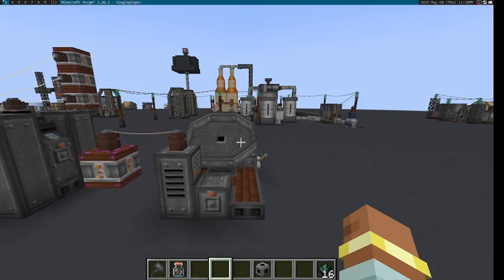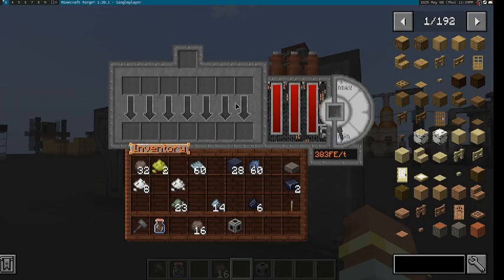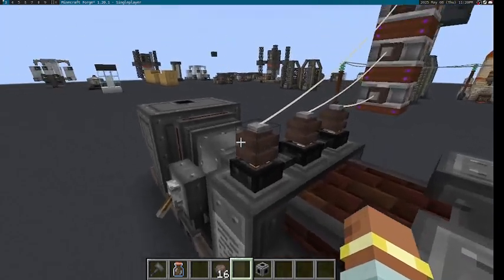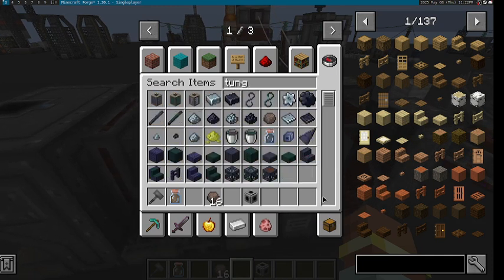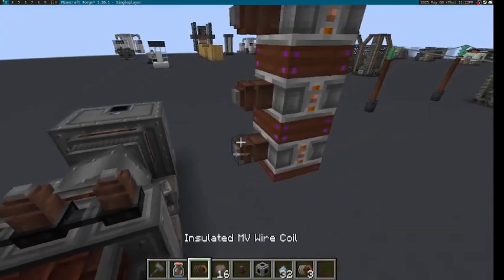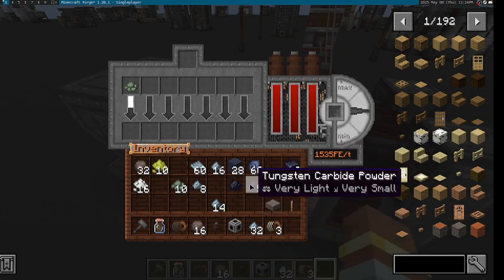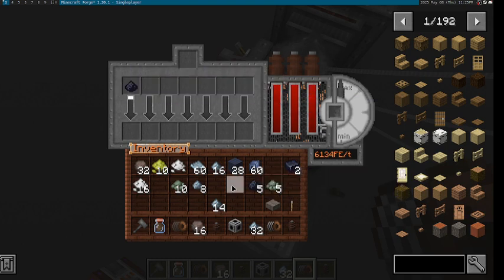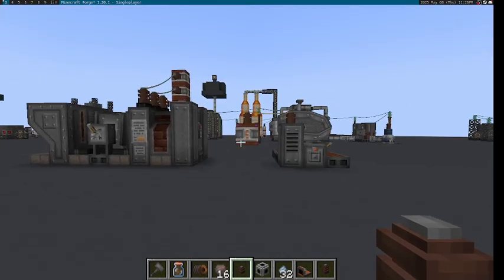Immersive Geology Snaptshot: Updated Rotary Kiln and Pelletizer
In this snapshot I showcase the new models for the Rotary Kiln and the Pelletizer.